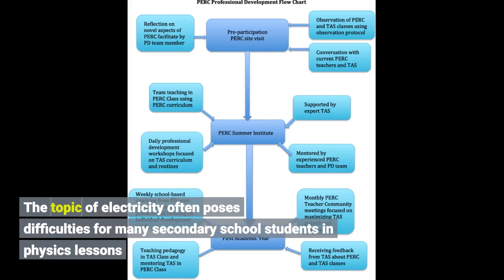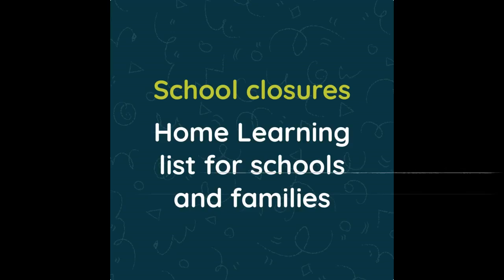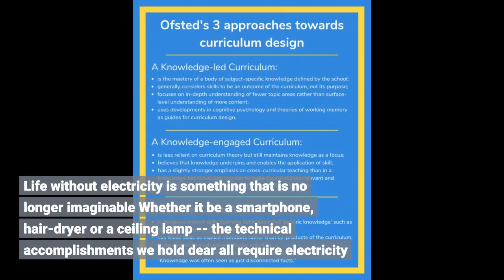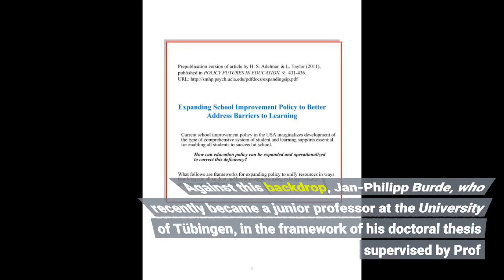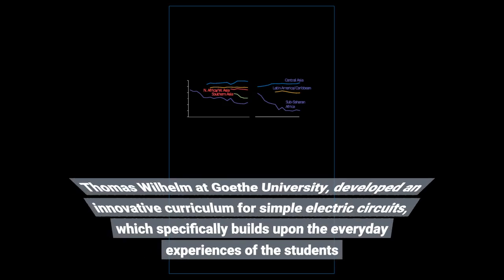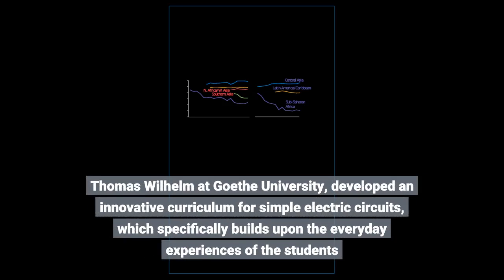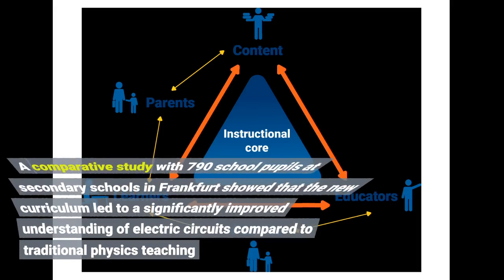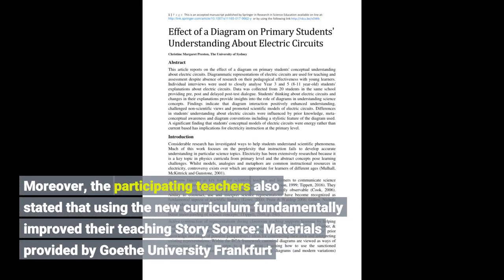New curriculum improves students' understanding of electric circuits in schools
New curriculum improves students' understanding of electric circuits in schools - Information for all latest updates Science and Technology

The topic of electricity often poses difficulties for many secondary school students in physics lessons. Physics Education Researchers at the Goethe University and the University of Tübingen have developed and empirically evaluated a new, intuitive curriculum as part of a major comparative study. The result: not only do secondary school students gain a better conceptual understanding of electric circuits, but teachers also perceive the curriculum as a significant improvement in their teaching. Life without electricity is something that is no longer imaginable. Whether it be a smartphone, hair-dryer or a ceiling lamp -- the technical accomplishments we hold dear all require electricity. Although every child at school learns that electricity can only flow in a closed electric circuit, what is actually the difference between current and voltage? Why is a plug socket a potential death-trap but a simple battery is not? And why does a lamp connected to a power strip not become dimmer when a second lamp is plugged in?
Research into physics education has revealed that even after the tenth grade many secondary school students are not capable of answering such fundamental questions about simple electric circuits despite their teachers' best efforts. Against this backdrop, Jan-Philipp Burde, who recently became a junior professor at the University of Tübingen, in the framework of his doctoral thesis supervised by Prof. Thomas Wilhelm at Goethe University, developed an innovative curriculum for simple electric circuits, which specifically builds upon the everyday experiences of the students.
In contrast to the approaches taken to date, from the very outset the new curriculum aims to help students develop an intuitive understanding of voltage. In analogy to air pressure differences that cause an air stream (e.g. at an inflated air mattress), voltage is introduced as an "electric pressure difference" that causes an electric current. A comparative study with 790 school pupils at secondary schools in Frankfurt showed that the new curriculum led to a significantly improved understanding of electric circuits compared to traditional physics teaching. Moreover, the participating teachers also stated that using the new curriculum fundamentally improved their teaching. Story Source: Materials provided by Goethe University Frankfurt . Note: Content may be edited for style and length.